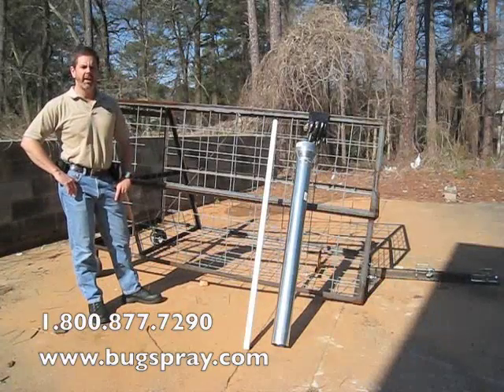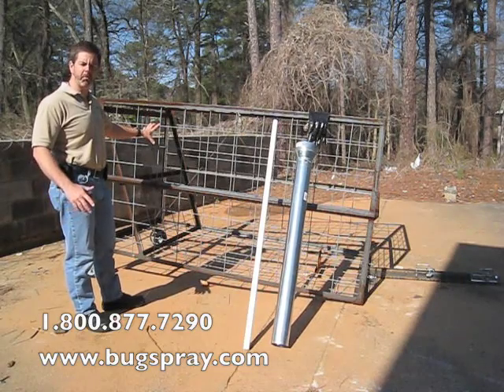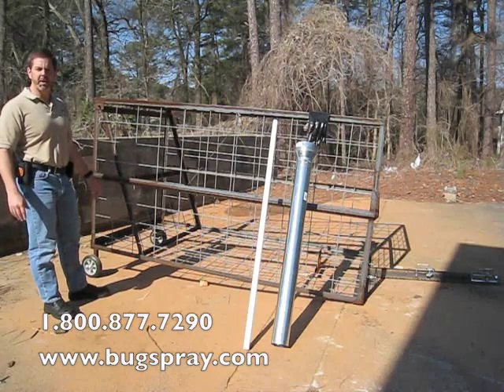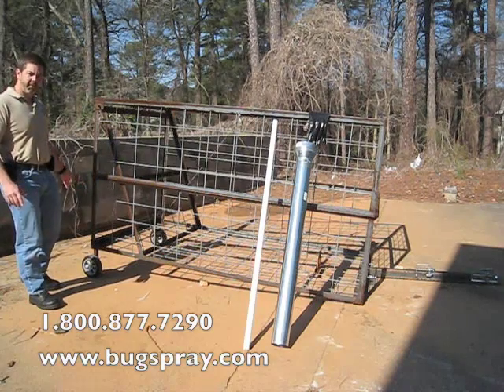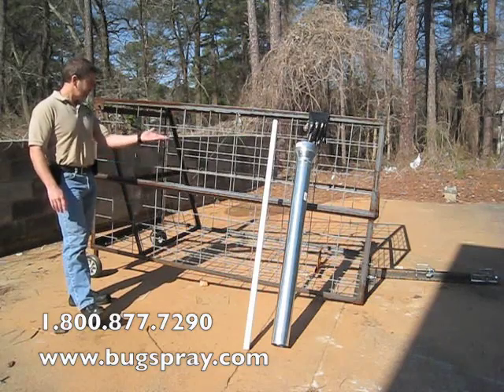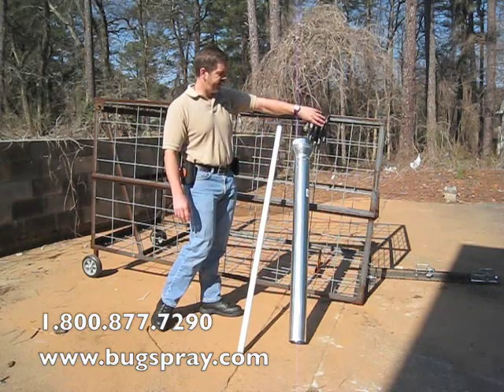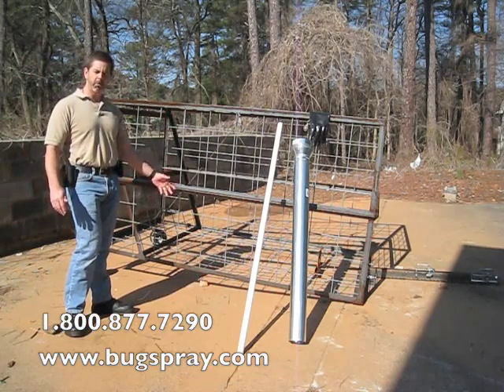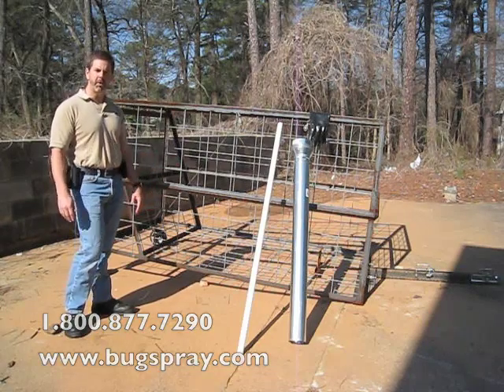Hog Trap ATV Standard Tires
The Hog Trap with Standard 7 inch tires works like the other models. Designed so it can be pulled by most any ATV, these tires are OK for flat trails which are relatively hard packed. For muddy or loose trails, get the version with the larger 10 inch wheels.